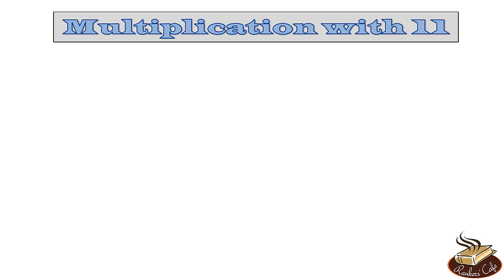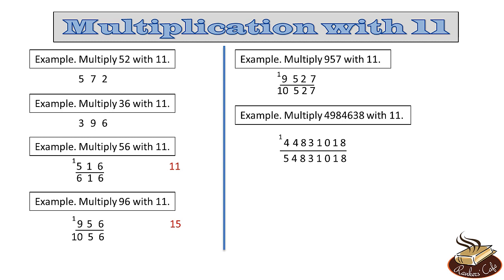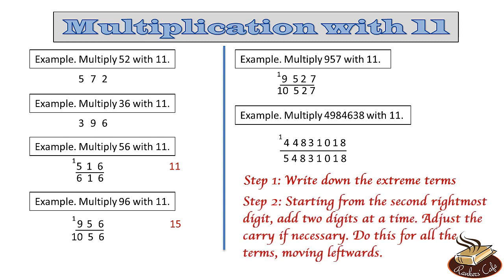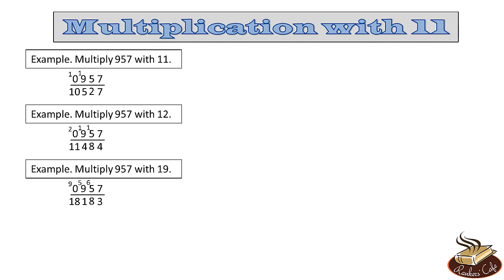Faster Calculation 3: Multiplication with 11, 12, 13, 14, ..., 19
In this video we will learn a shortcut method to find the product of any number with 11, 12, ..., 19.

This video is a part of our online preparation program for CAT/XAT/IIFT/SNAP/NMAT and other MBA exams.